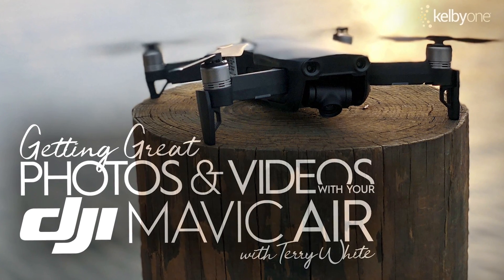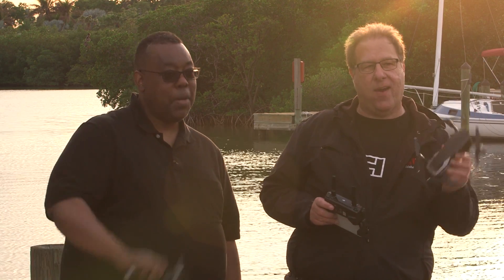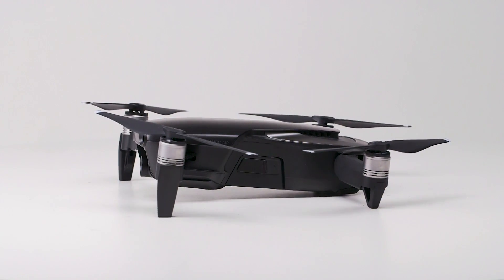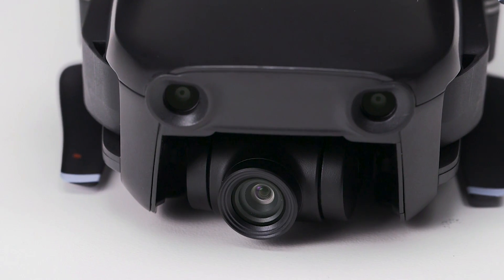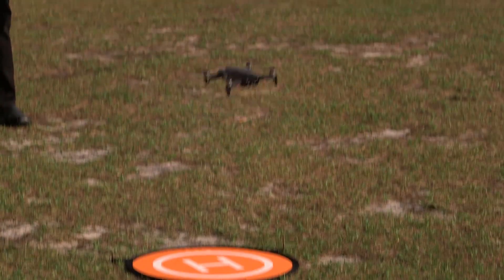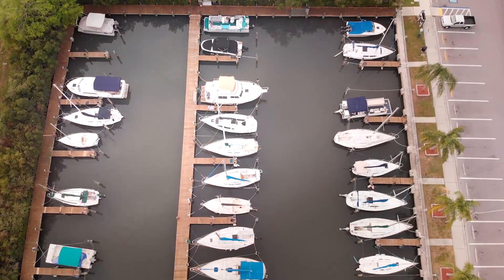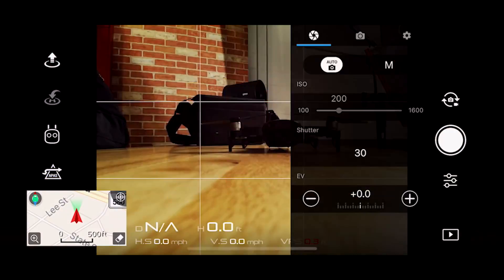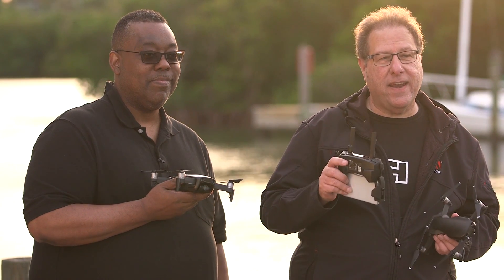Getting Great Photos and Videos with Your DJI Mavic Air with Terry White | Official Trailer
About Course
Learn how to get your Mavic Air off the ground and configured for the best photos and videos it can capture! Join Terry White and Scott Kelby as they teach you what you need to know before you fly, what apps you’ll want to use, the ins and outs of the hardware, how to set up your phone, how to fly safely, and how to take advantage of all the advanced features of the Mavic Air. Each lesson builds on the previous with a start in the studio before heading outdoors to put the drone through its paces. Terry and Scott wrap up the class with tips on transferring the photos from the Mavic Air, and how to power it down.